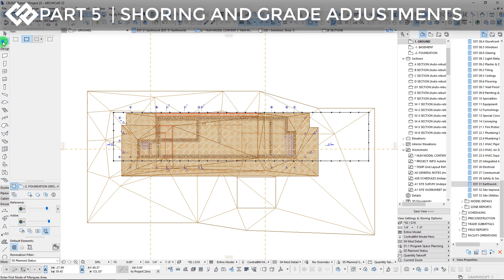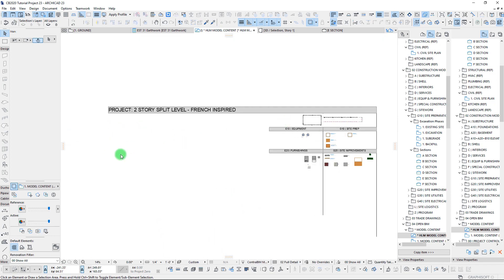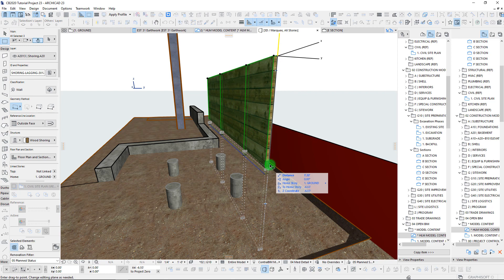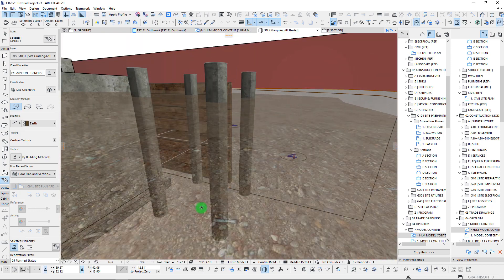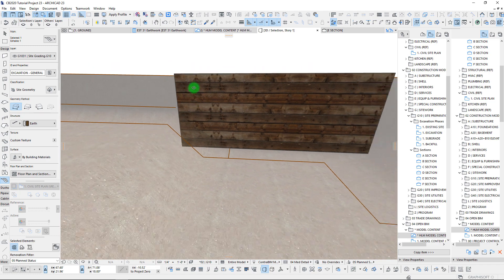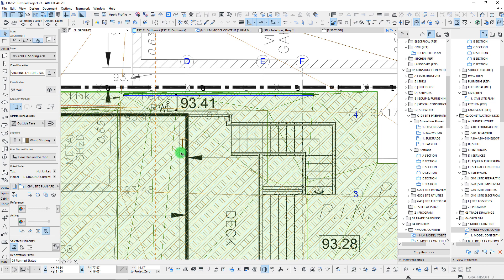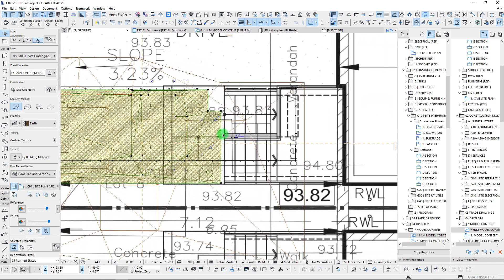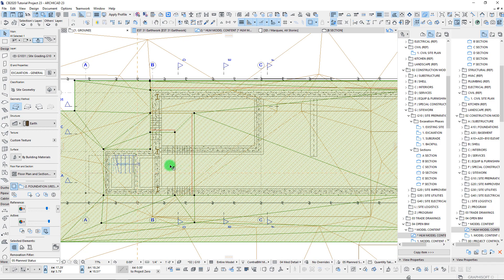Modeling Shoring for Basement Excavations in ARCHICAD (Part 6 Earthwork Mini-Series)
In Part 6 of the Earthwork Mini-Series, learn how to model in soldier beam and lagging shoring to support the basement excavation.

(00:00) 1. Earthwork Overview
(00:50) 2. Steep Sloping Review
(01:35) 3. Selecting Shoring System to Model
(02:30) 4. Modeling Lagging
(05:00) 5. Adjusting Grades at Shoring
(08:10) 6. Adding Soldier Piles
(09:30) 7. Reviewing Shoring
(10:00) 8. Adjust Sloping for Excavation Pit
(18:05) 9. Cutting Plane Sectional Review